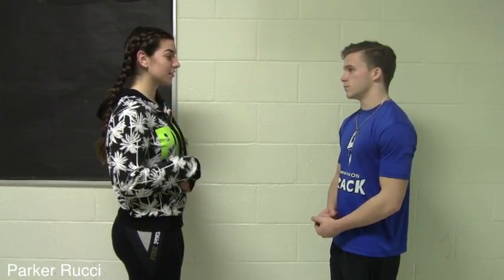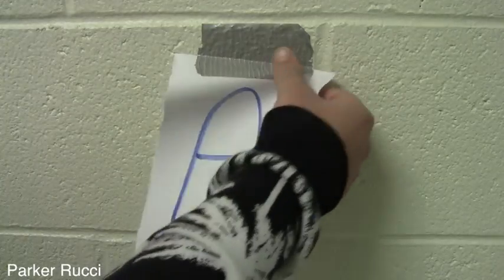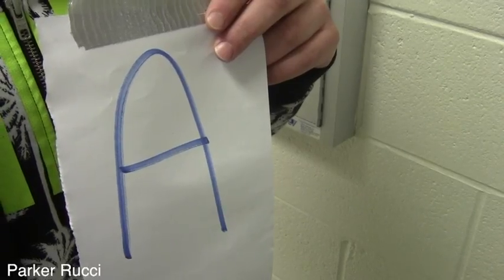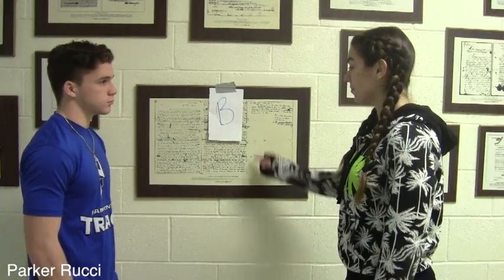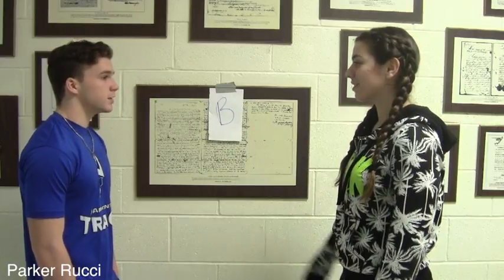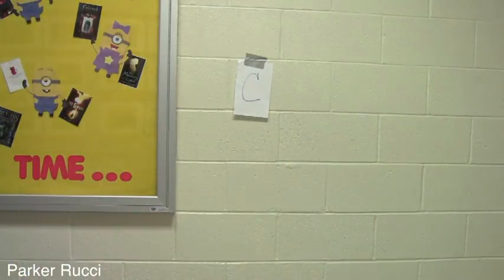Scene to Scene Parker Rucci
This video is about Scene to Scene